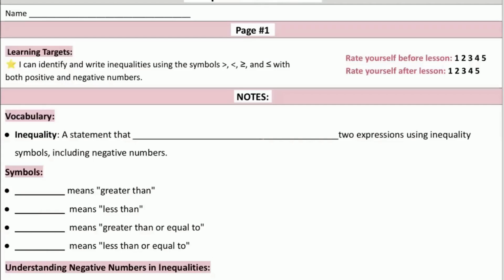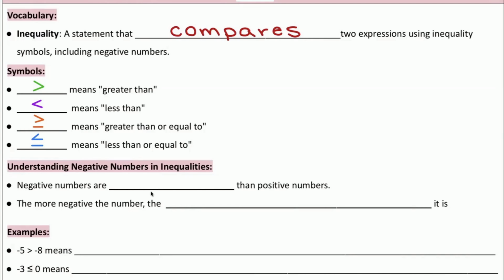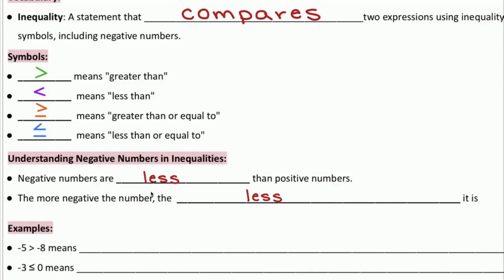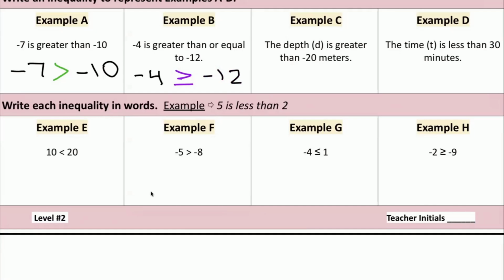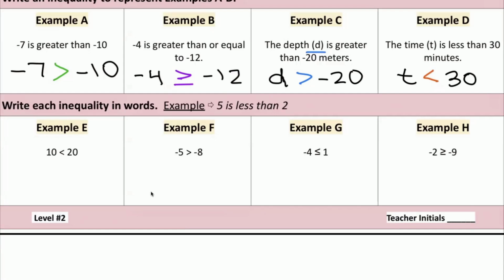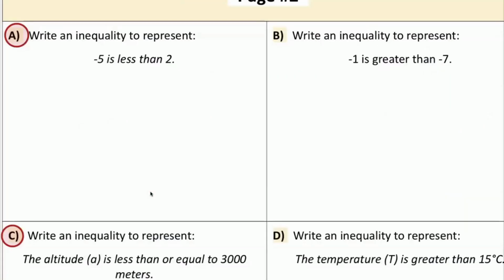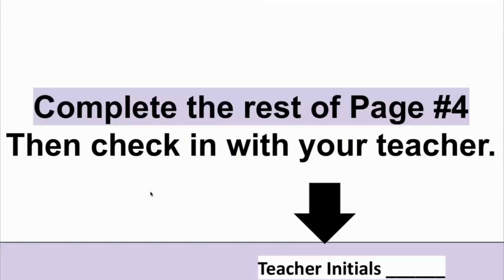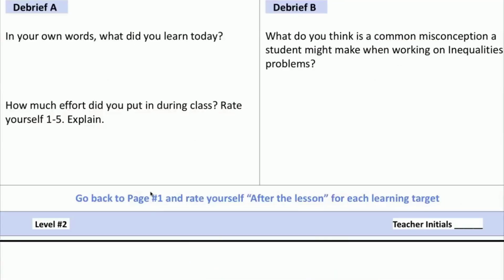Inequalities ✏️ Level #2 of 5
📘 TEACHERS: Full Inequalities set (all 5 leveled lessons + 7 assessments + self-checking escape room)

⭐ *Need help with Inequalities?  You are in the right place* !

✏️   Identify and write inequalities using inequality symbols with both positive and negative numbers.

✅  Flipped Classroom
✅  Sub Plans
✅  Absent Students
✅  Test Prep
✅  Homework
✅  Intervention
✅  Summer Work
✅  Enrichment
✅  Maternity/Paternity Leave
✅  Extra Credit

Write an inequality to represent: -4 is greater than or equal to -12.